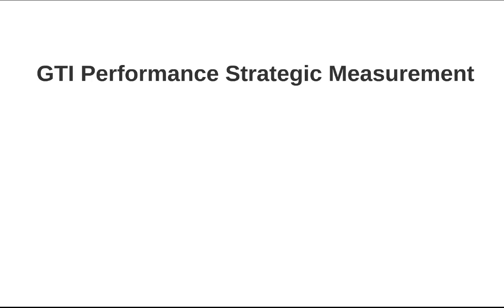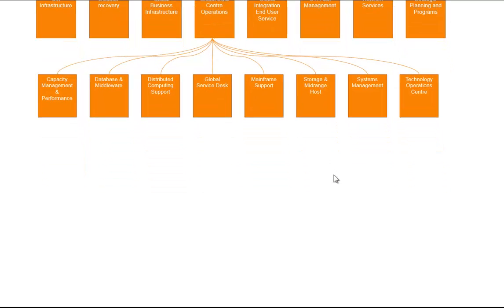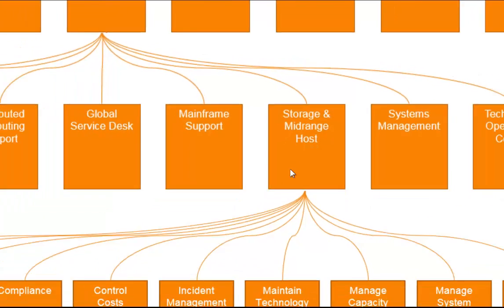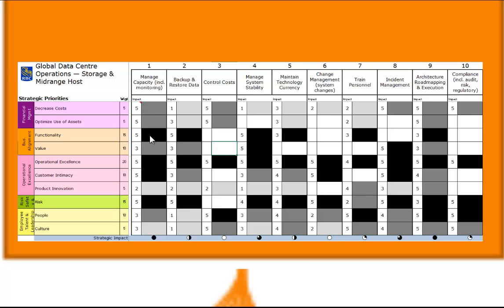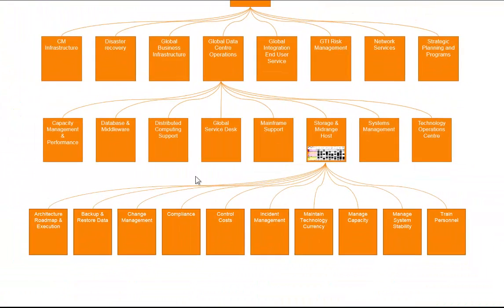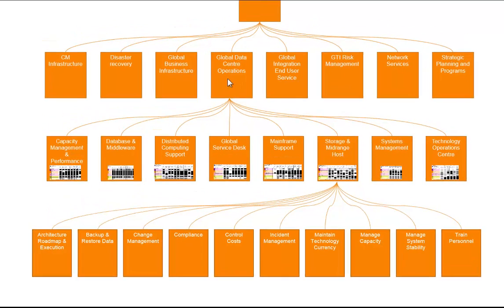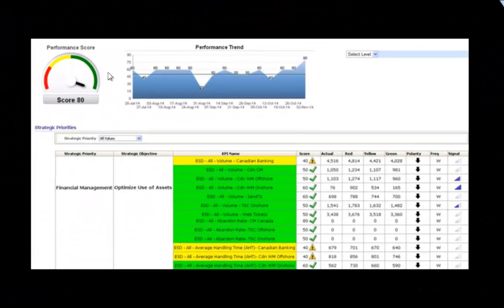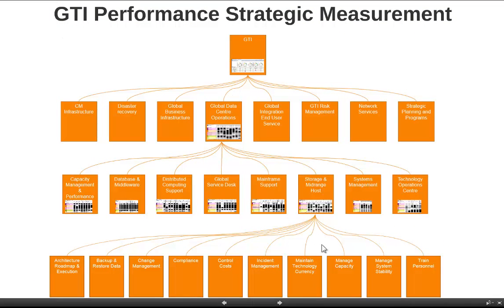Building a Performance Hierarchy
The Balanced Scorecard requires the "cascading" of strategy down to what people do in the organization to create success.  In this YouTube Brett Knowles talks you through how the hierarchy works, how to build it, and what it looks like when completed.